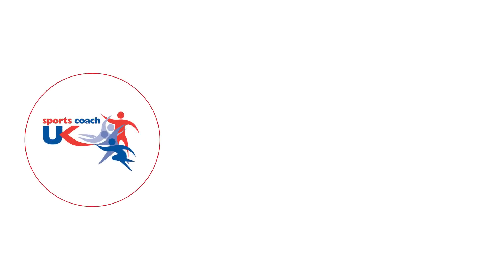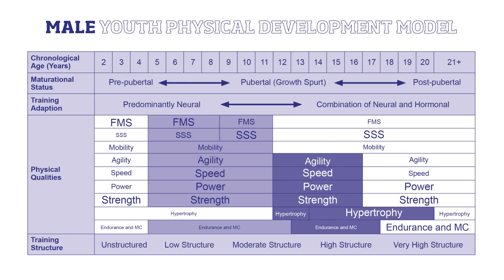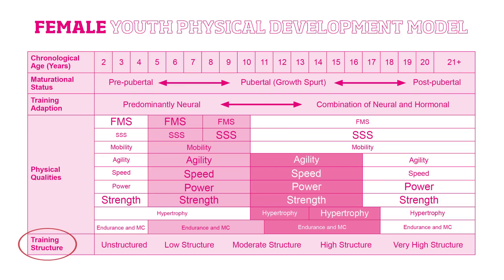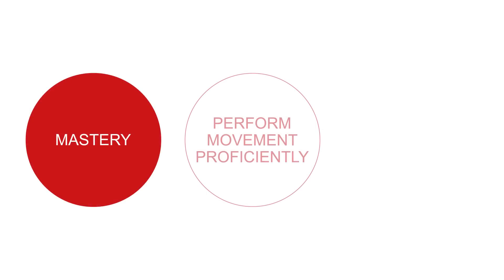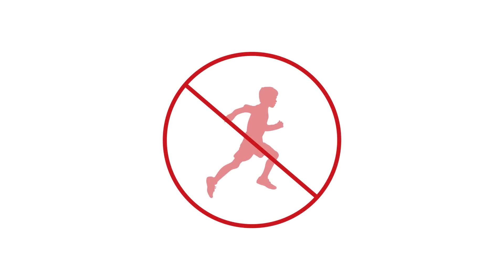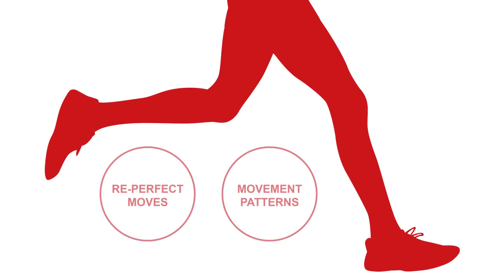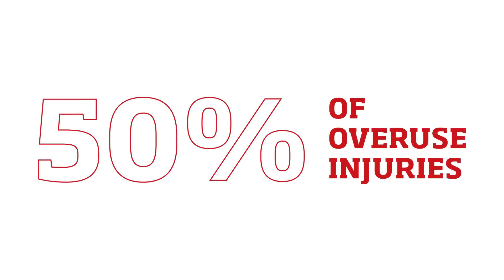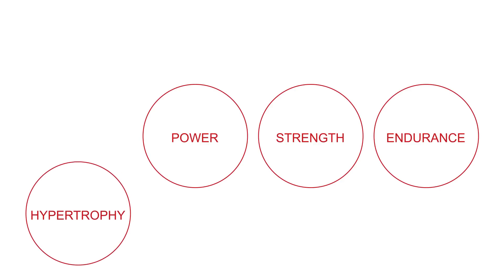Youth Physical Development Model - Animation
UK Coaching (formerly known as Sports Coach UK) and Sport Scotland have developed an animation detailing the 'Youth Physical Development Model', and what this means for the development of 'Fundamental Movement Skills'.

The model was developed by Dr Rhodri Lloyd and Dr Jon Oliver of Cardiff Metropolitan University, recognised as two world leading experts in the field, and is based on evidence that shows that participants of both genders are responsive to training throughout childhood and adolescence. Coaches really can make a difference at all stages of development.

This video brings to life the 'Youth Physical Development Model' by defining each term used and explaining the differences between the male and female versions.

The UK Coaching ‘Fundamentals of Movement’ workshop gives coaches a full understanding of this model and the fundamental skills coaches can include in their coaching sessions.